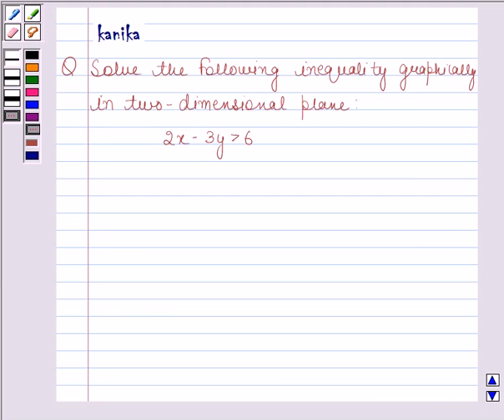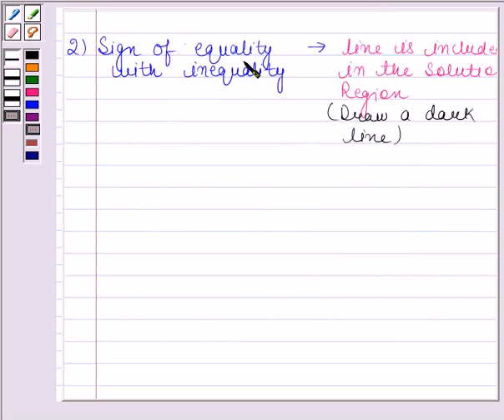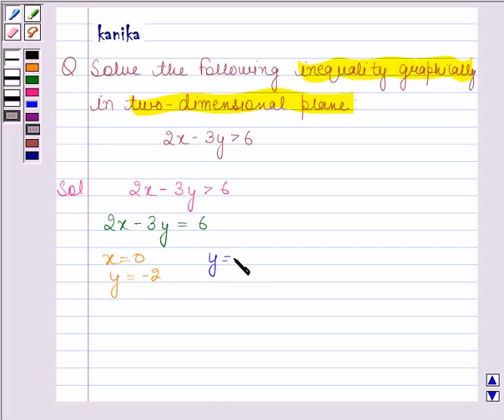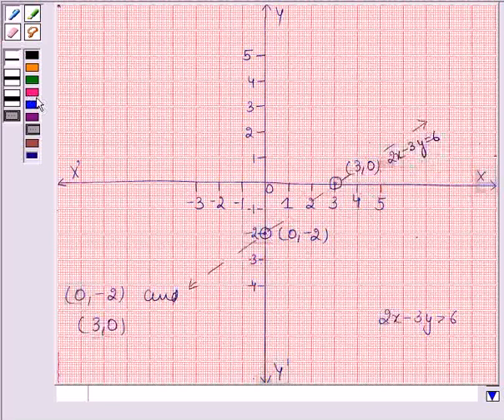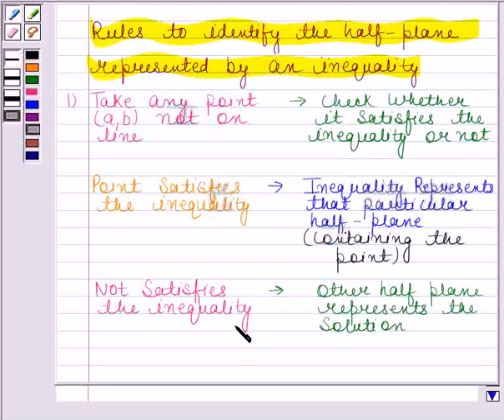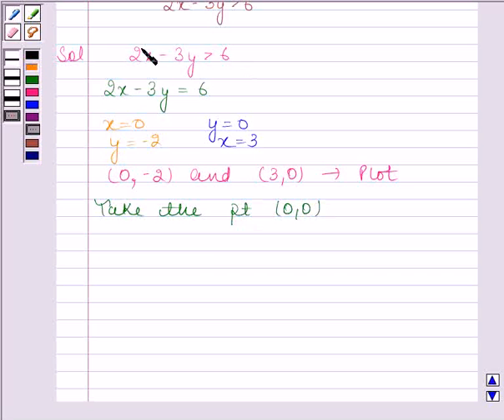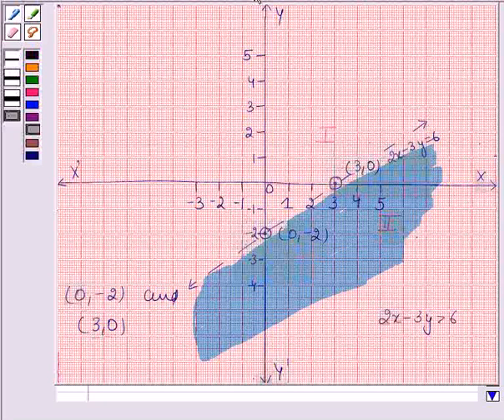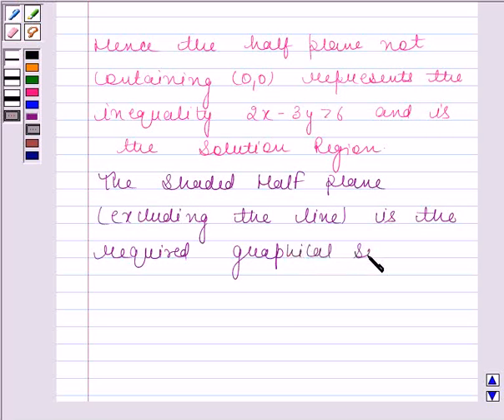Maths XI NCERT 6 6 2 6